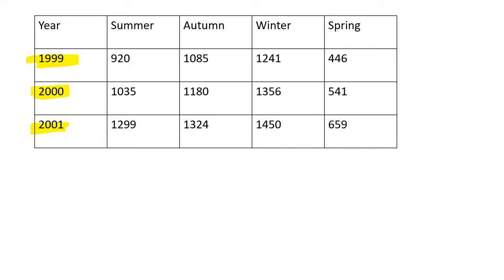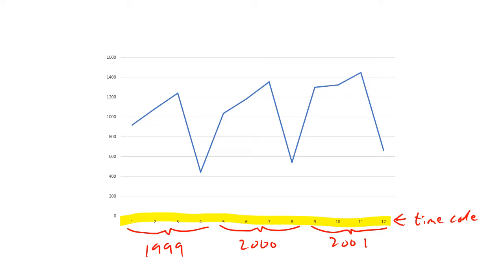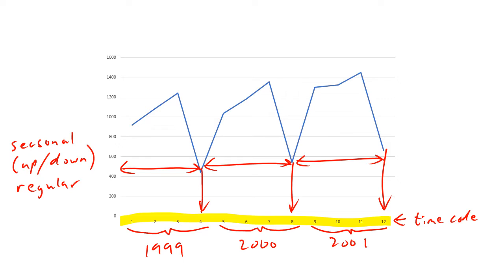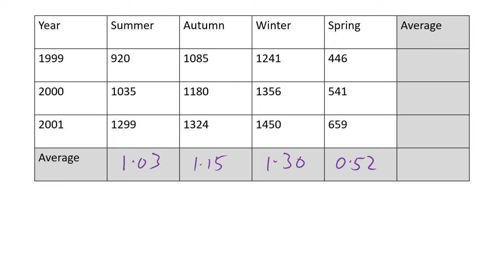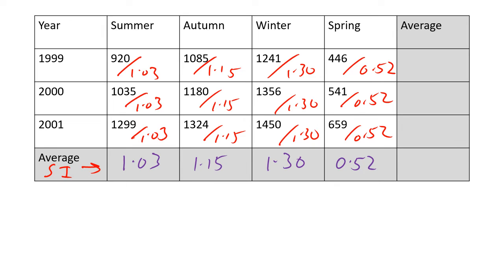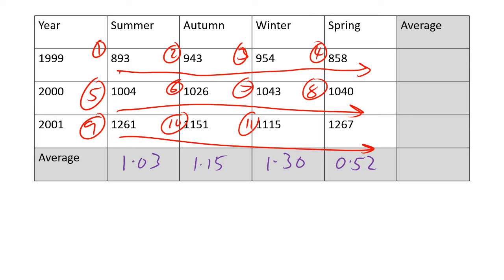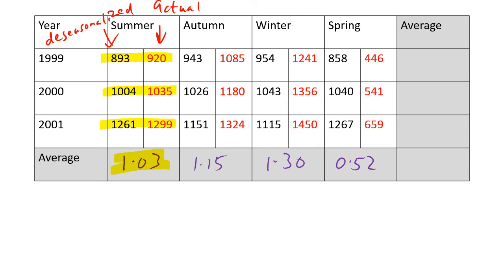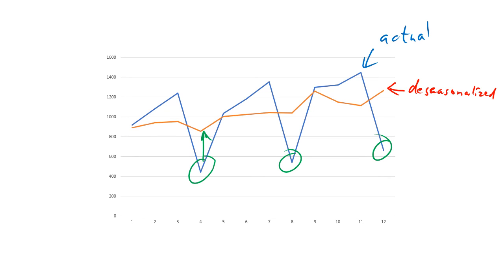Seasonal Indices 2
A follow up to the previous video.